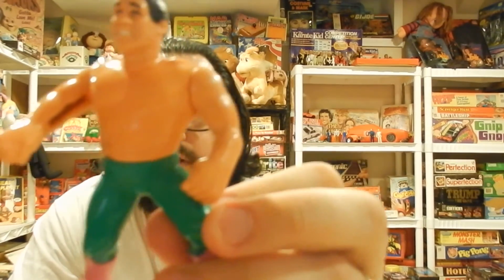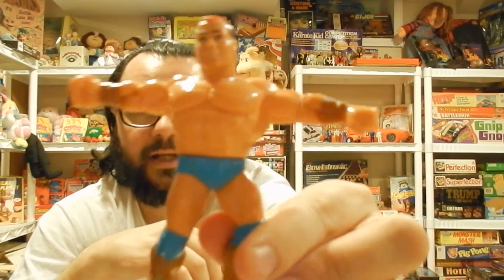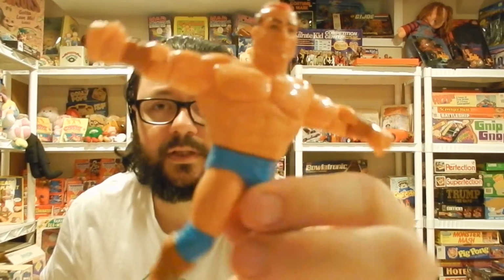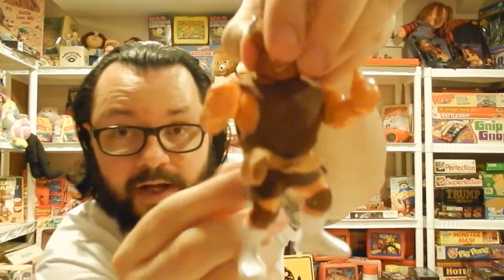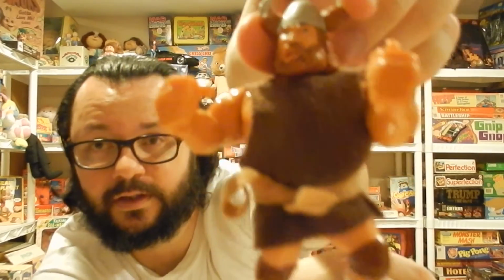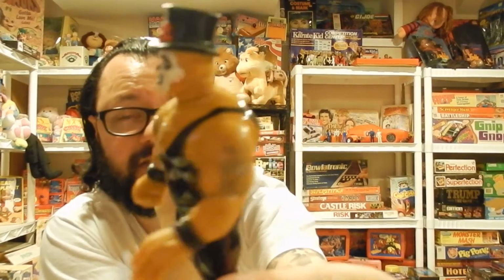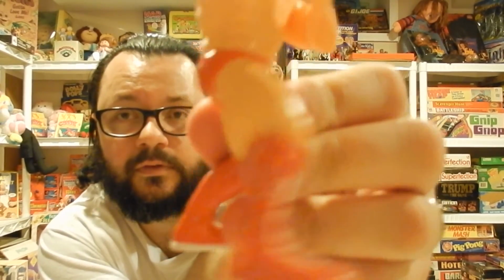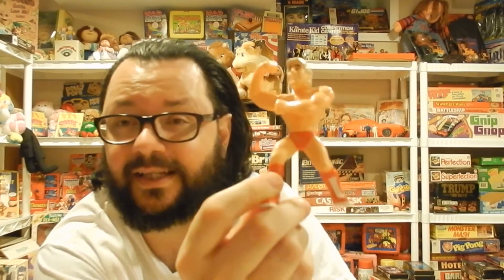WWF Hasbro Wrestling Figure Collection Series 6 and BIG Channel Update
What's up guys!  I am back with series 6 of the WWF Hasbro figures.  Only 5 figures to review here so that leaves me plenty of time to talk about my next channel adventure.